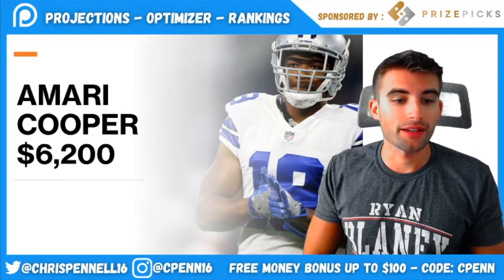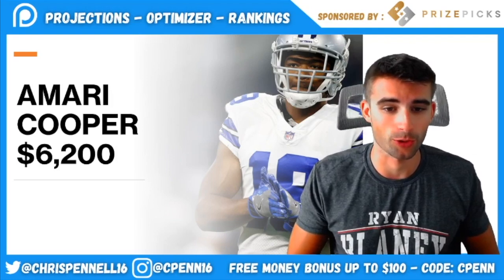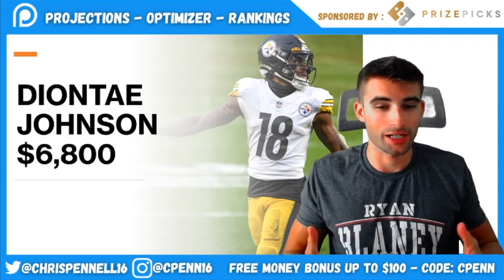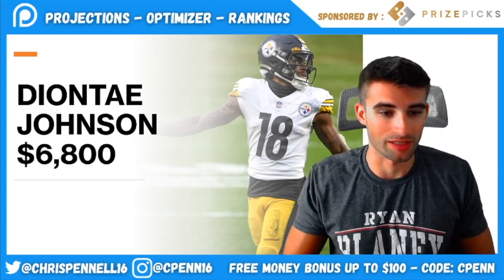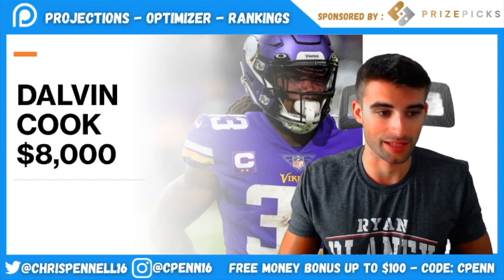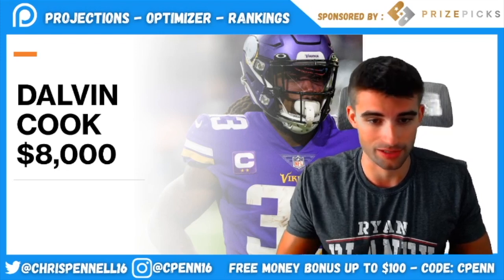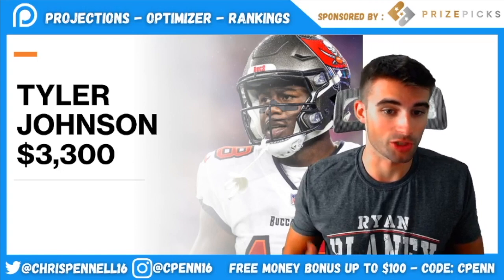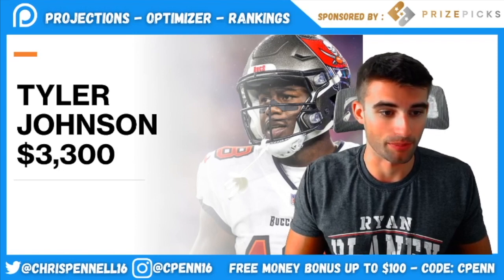DRAFTKINGS NFL DFS | Core Plays | Week 10